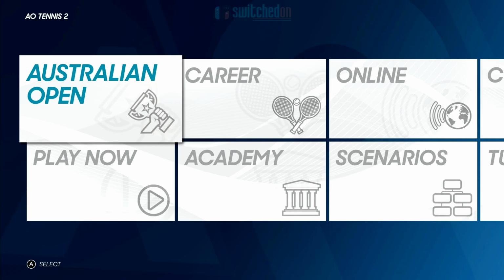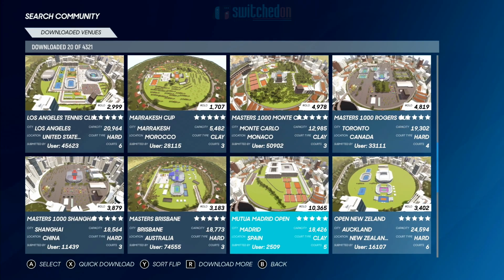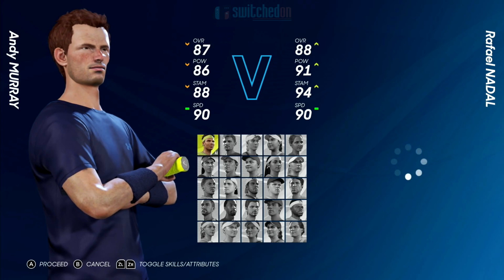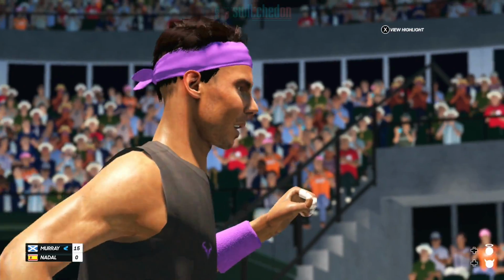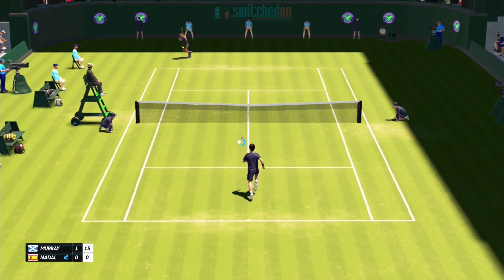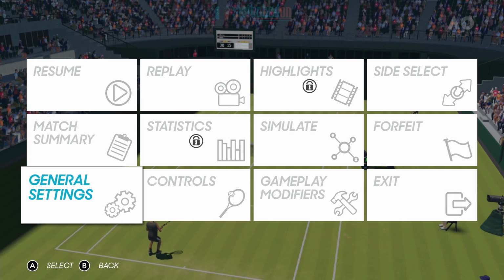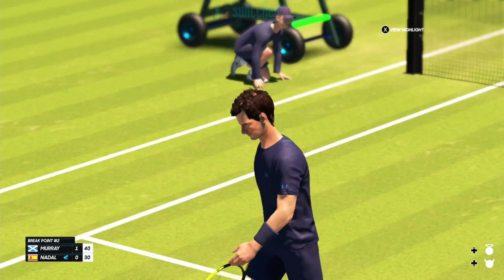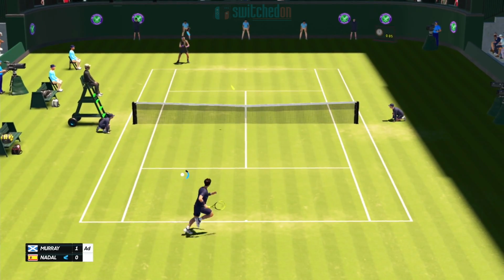AO Tennis 2 Nintendo Switch gameplay & 1st thoughts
Please enjoy a first look at AO Tennis 2 on the Nintendo Switch, which comes from developer Big Ant Studios via BigBen Games.

This quick look will show you around some of the game options, the editing suite and gameplay from Wimbledon with Andy Murray vs Rafa Nadal.